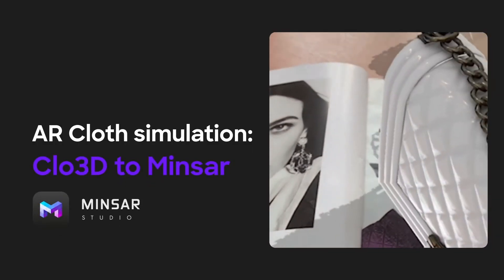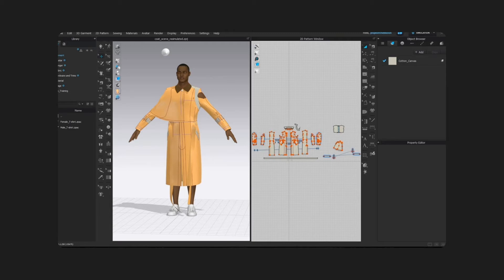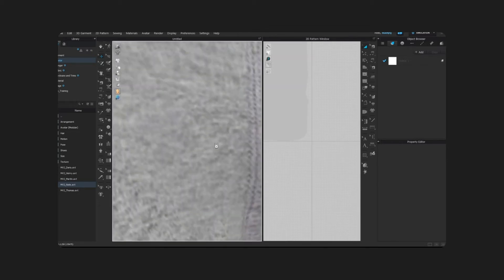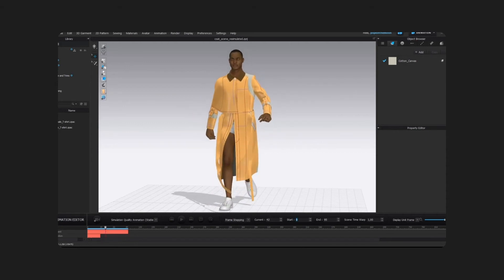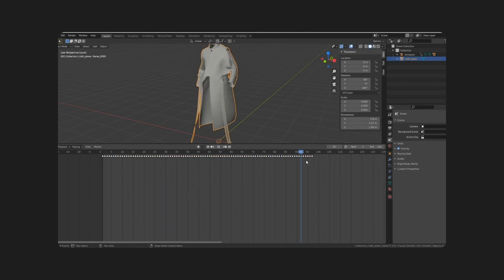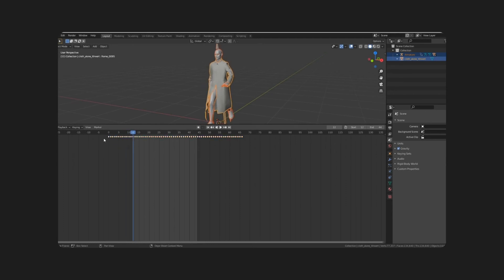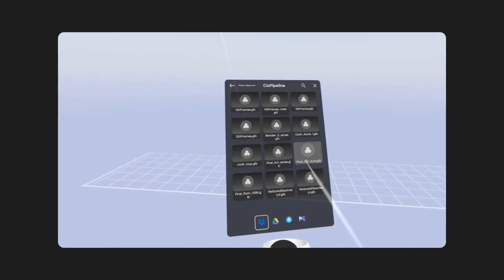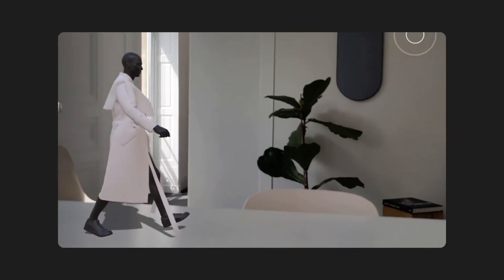AR Cloth simulation : Clo3D to Minsar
Learn how to export an animated cloth simulation and its avatar from Clo3D to Minsar, and how to create a cool experience with it!

Time stamps:
00:00 - Introduction
02:01 - How to animate an avatar in Clo3D from Mixamo
04:24 - Simulate physics according to the avatar's animation
07:21 - Export the cloth and avatar to Blender
08:41 - Combine both animations in Blender
13:45 - Make the experience in Minsar

Minsar is a VR platform to prototype, design, and share AR apps & experiences. Create in full immersion thanks to the power of virtual reality and give life to engaging augmented reality experiences — no code required.